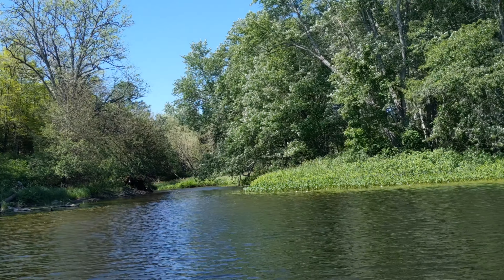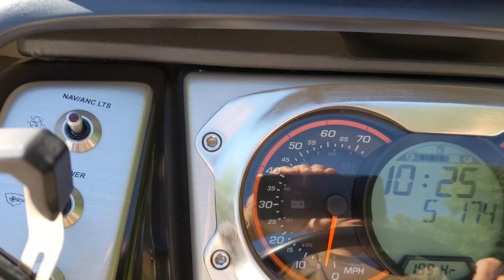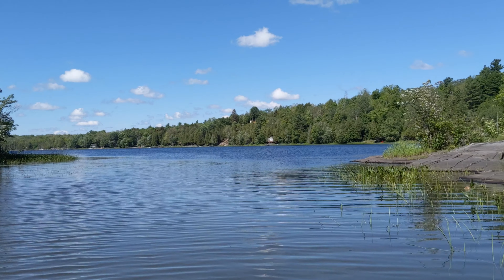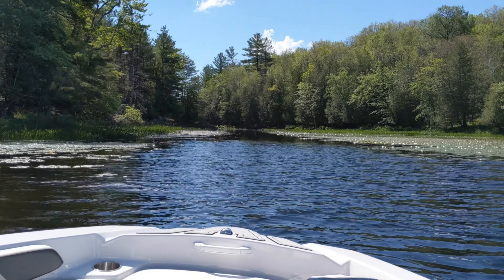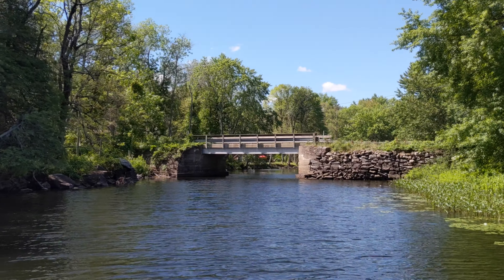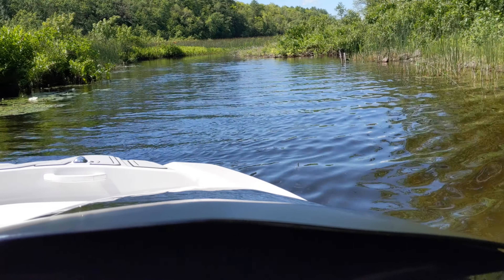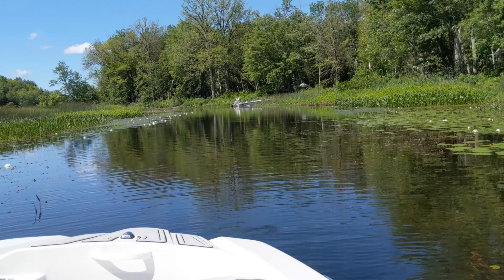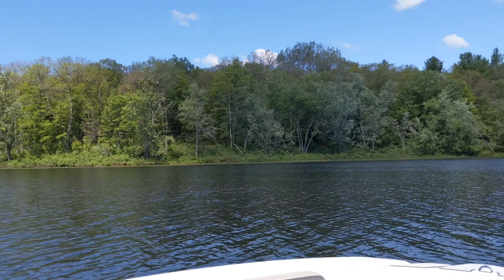Cottage Boating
Near Arden, Ontario, Canada. Starting upstream of Buck lake, making my way through the narrow/shallow channels of Buck, Bull, Horseshoe and Crotch Lake.

Showcases nicely why we purchased our small, shallow draft jet boat. A 2015 Scarab 165 150HP.